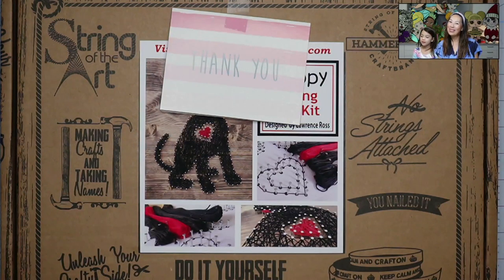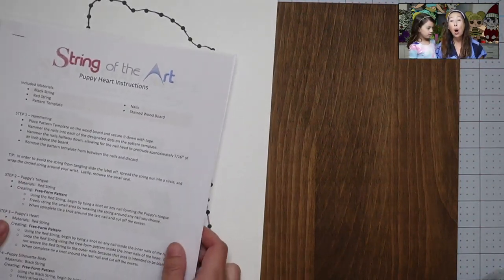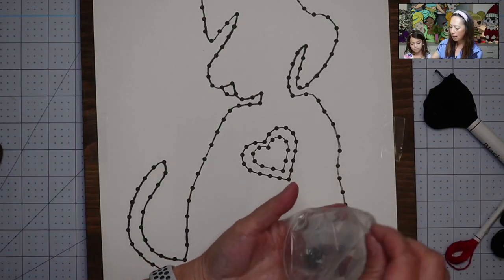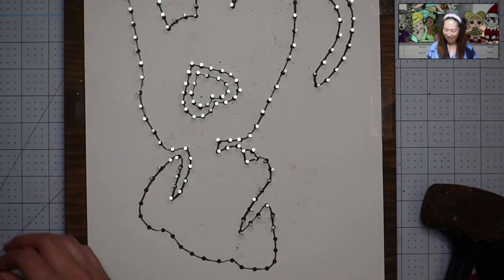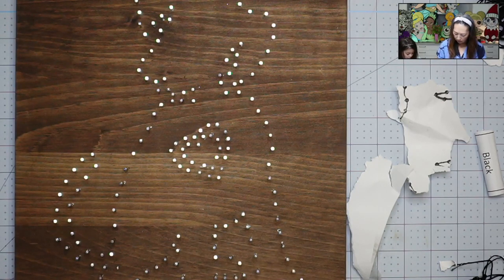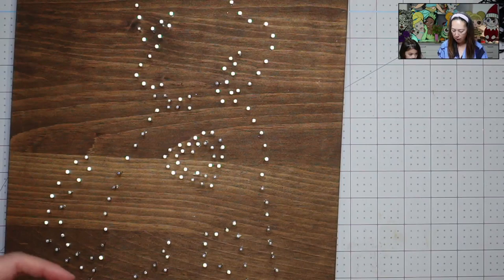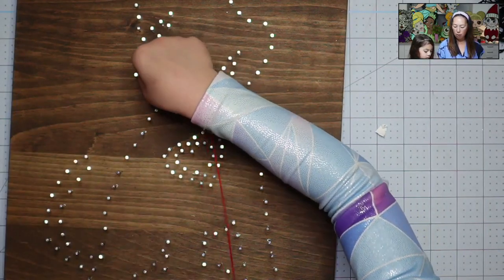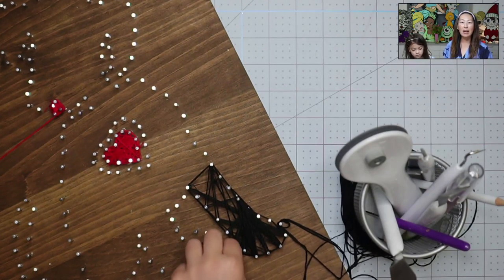The Mini and The Useless Crafter - Fun Activity and Review: String of the Art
Hello and welcome to a new video from The Useless Crafter! Join the Mini and The Useless Crafter as we string together this cute little project: